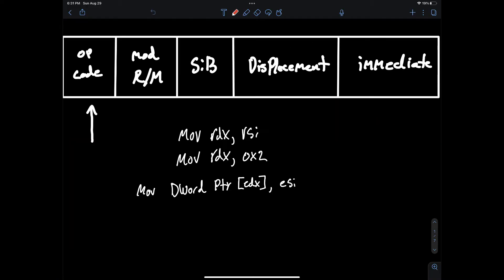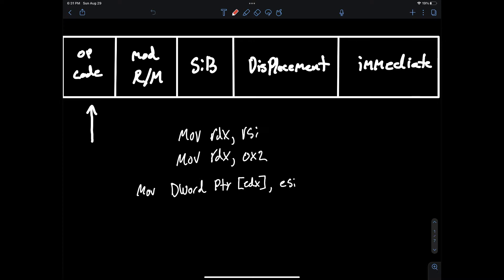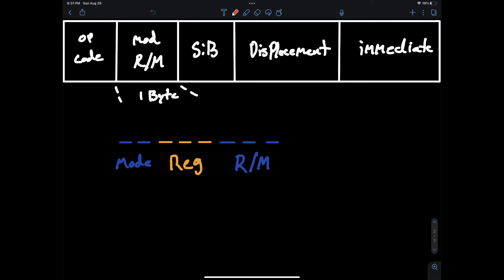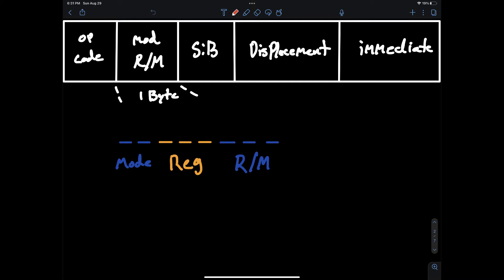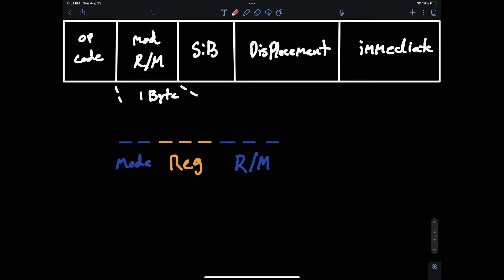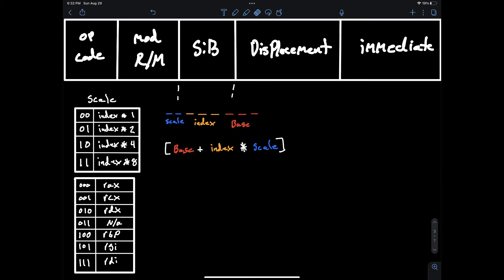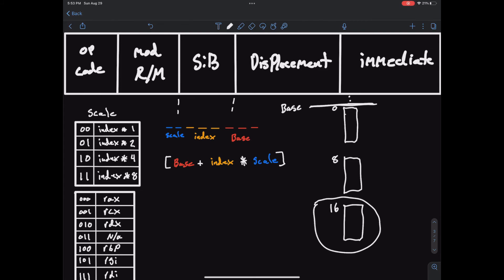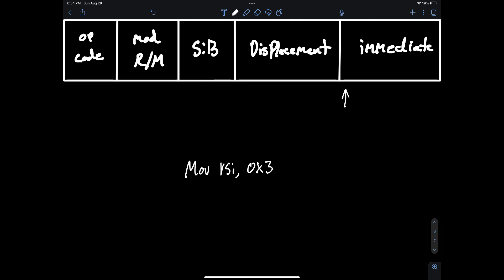x86 Instruction Encoding - Compiler Programming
In this video, I describe a detailed overview of what makes up an x86 instruction.
Opcode encoding
Addressing Modes
Mod-reg-r/m encoding
SIB or scaled index byte encoding
Displacement encoding
Immediate encoding